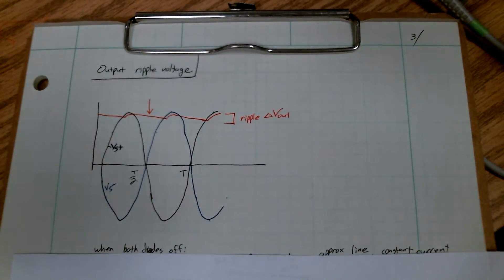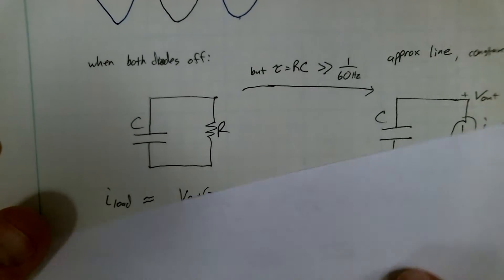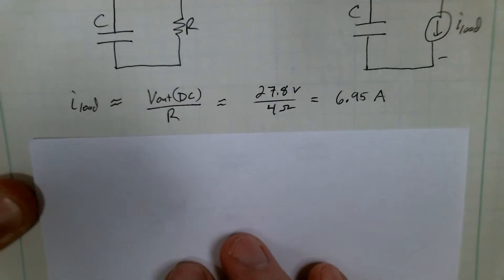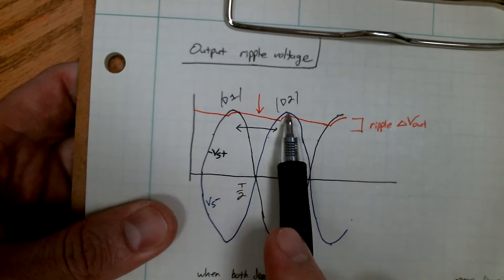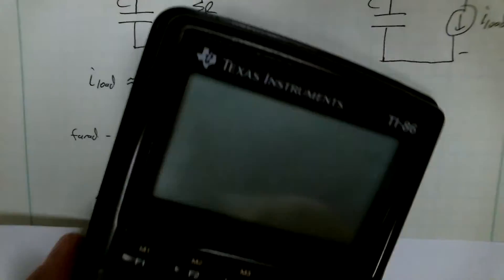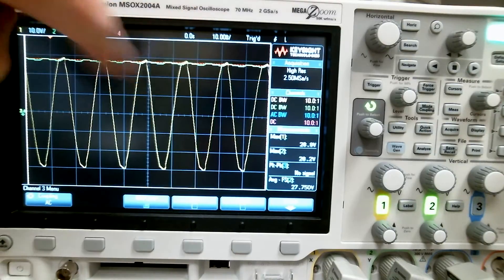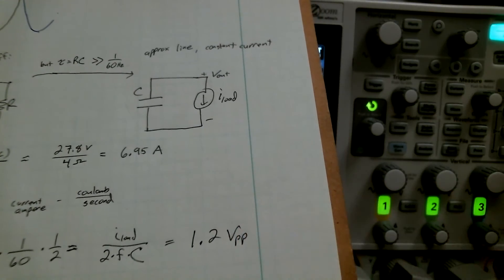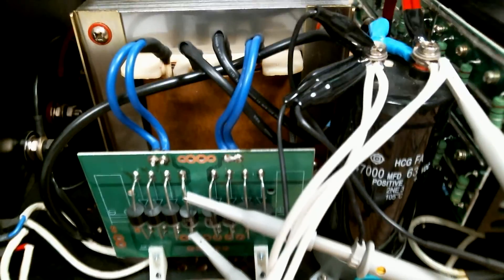Linear power supply - part 3 - ripple voltage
Walk-through of a classic transformer - rectifier - filter AC to DC linear power supply.